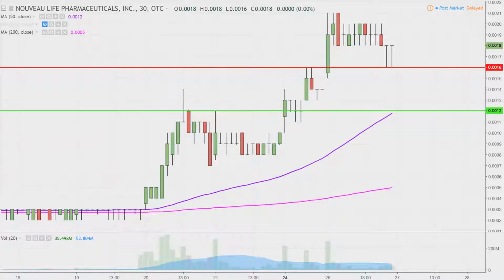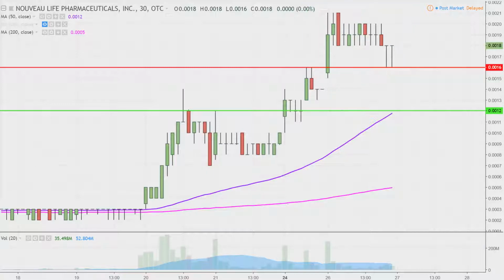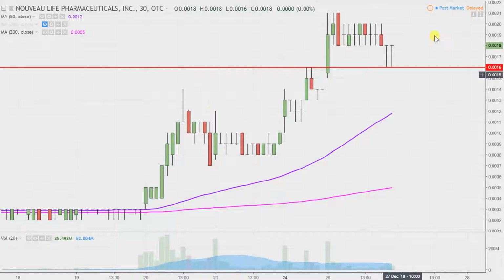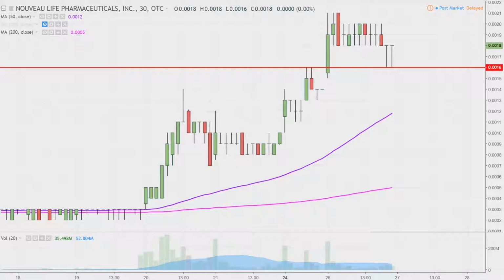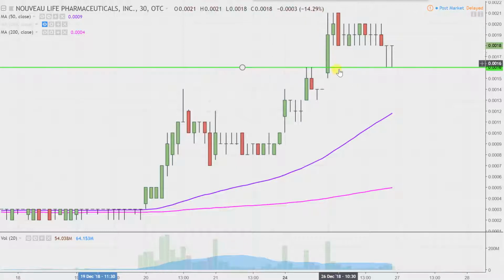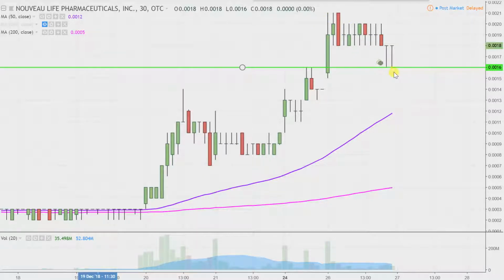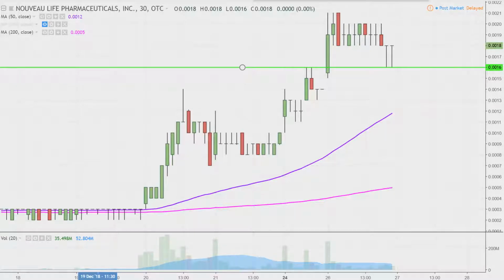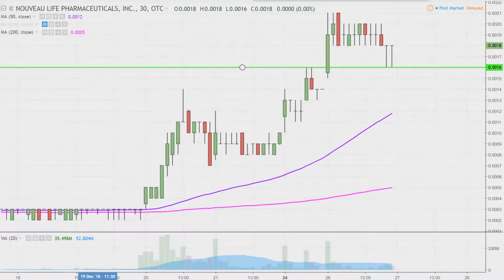Nouveau Life Pharmaceuticals, Inc. - NOUV Stock Chart Technical Analysis for 12-26-2018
Learn how to read stock charts and identify technical patterns as ClayTrader does a quick stock chart review on Nouveau Life Pharmaceuticals, Inc. (NOUV).